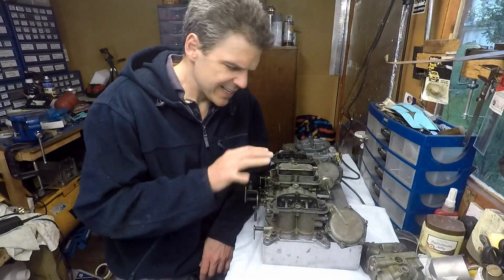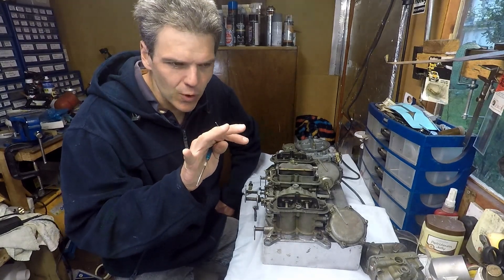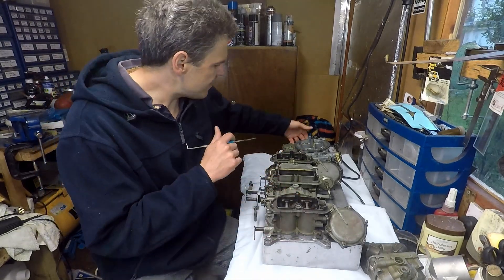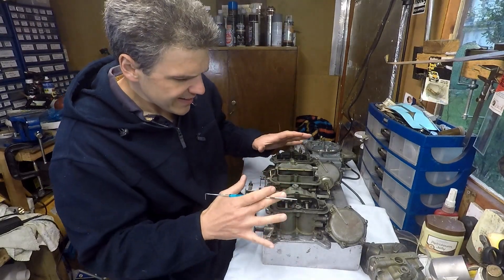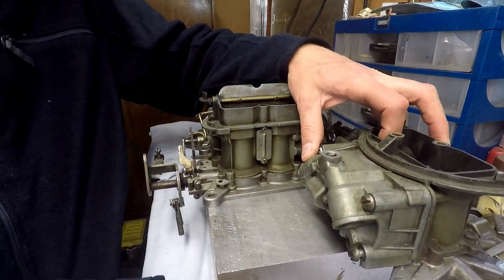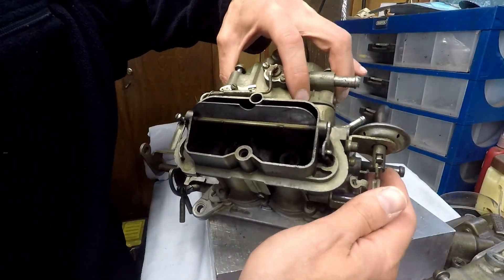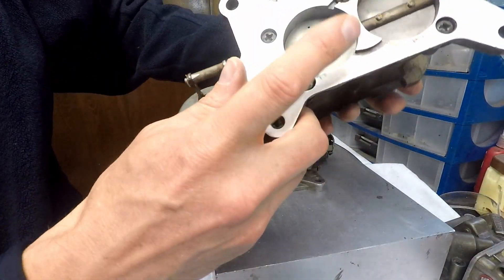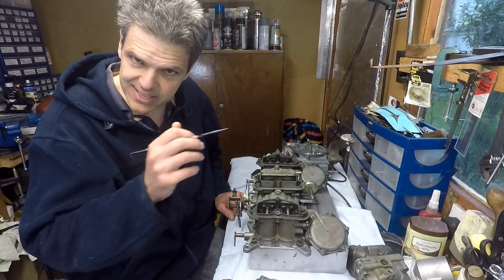The Holley six pack set of carburettors vintage high muscle car performance set. Pt1 how it works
This video details the main characteristics and features of the Holley six pack or tri power setups that were installed in high performance applications in the late 60's and early 70's.